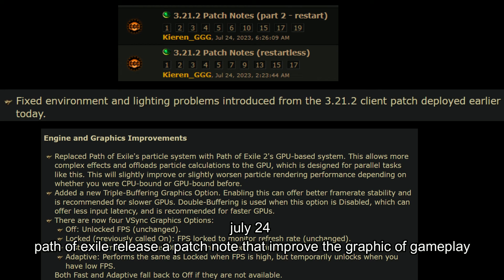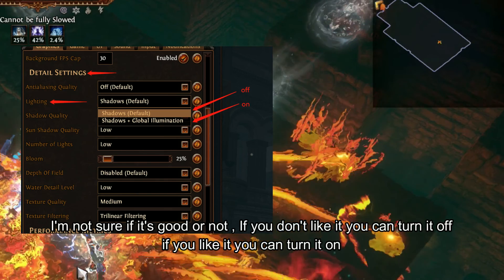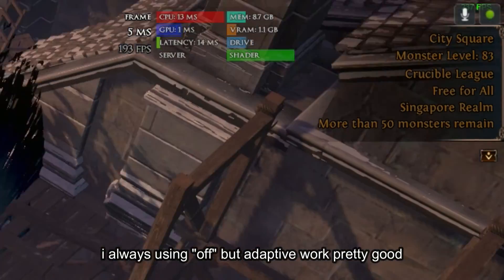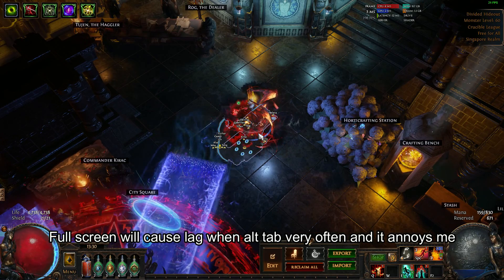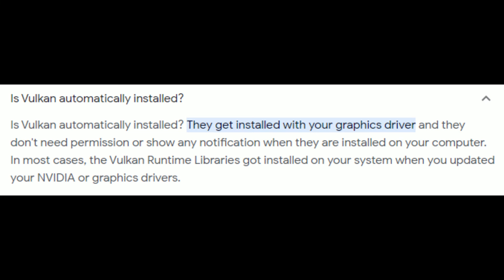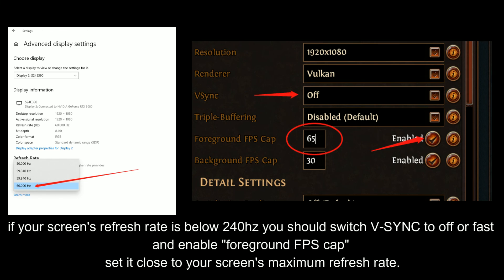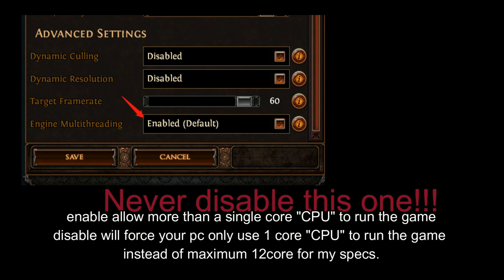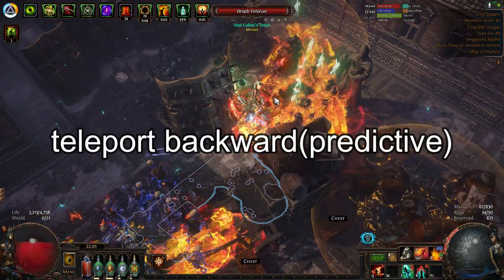How Setting Affect Your FPS . Path of Exile 2023 .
VIDEOS

CHAPTERS
0:00 - Intro
0:27 - My Specs
0:35 - 24 July Update 1(lightning setting)
1:05 - 24 July Update 2(POE2 SYSTEM?)
1:25 - 24 July Update 3(Buffering)
1:43 - 24 July Update 4(V-Sync)
2:23 - Display
2:37 - Mode
2:55 - Resolution
3:15 - Renderer
4:08 - Foreground FPS & Refresh Rate
5:05 - My Detail Setting
5:30 - Engine Multithreading
5:51 - Networking Mode(lockstep / Predictive)
6:34 - Ending